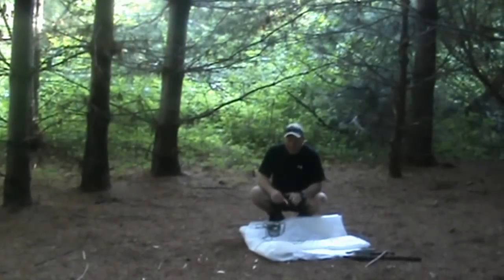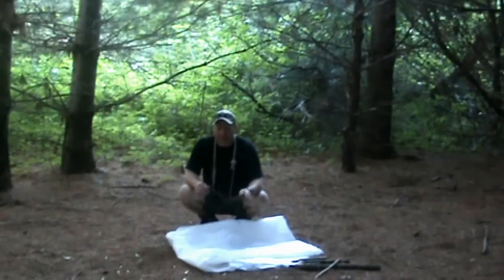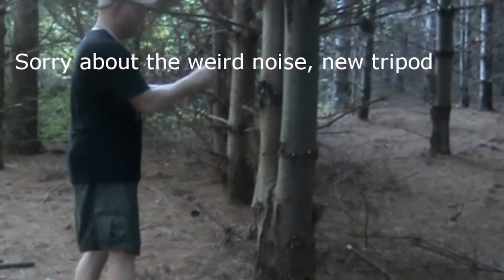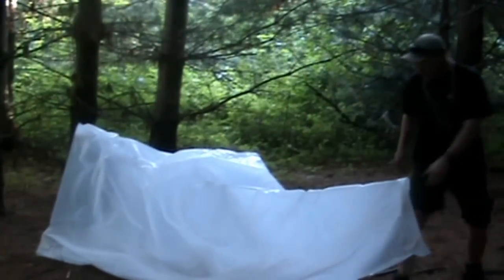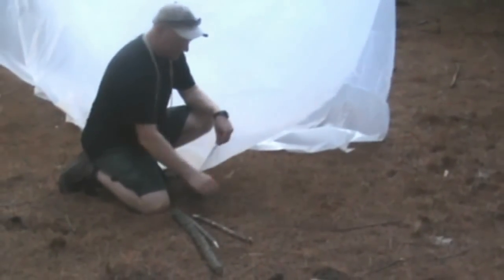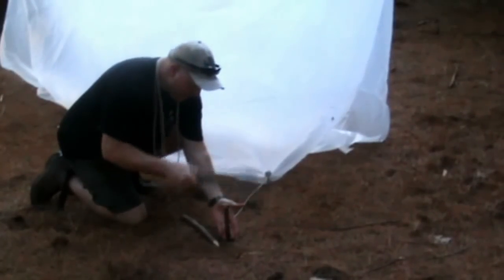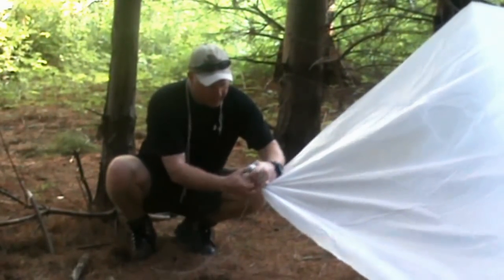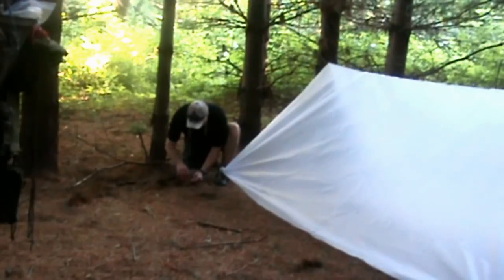Plastic Shelter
This is a short video on improvising a waterproof shelter from a piece of plastic.